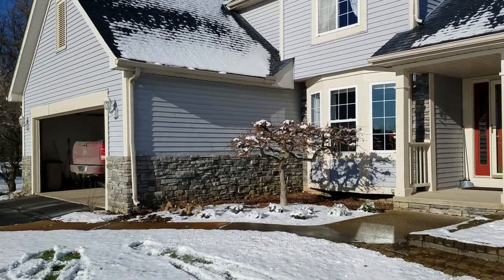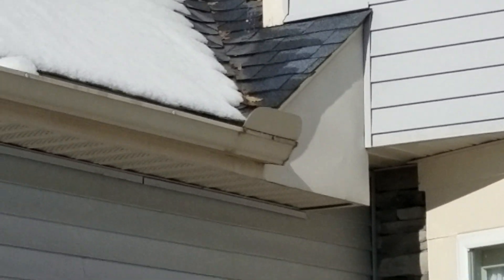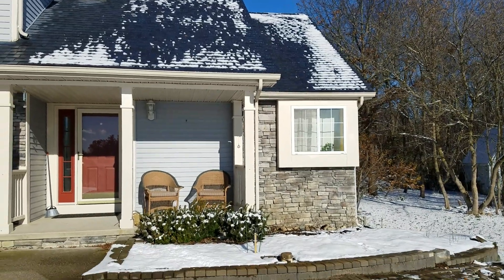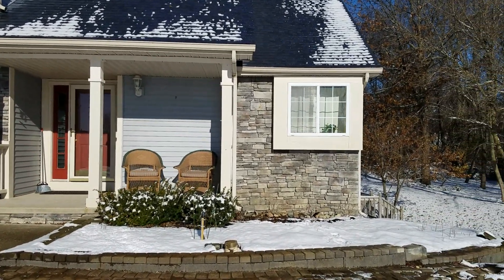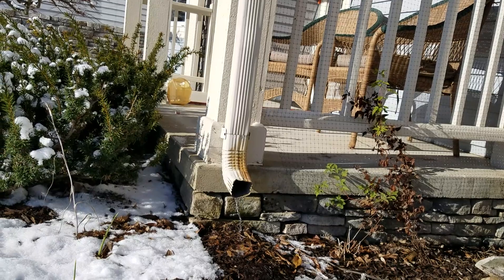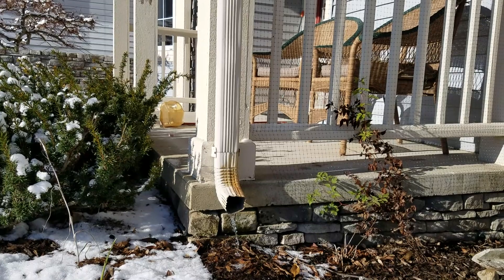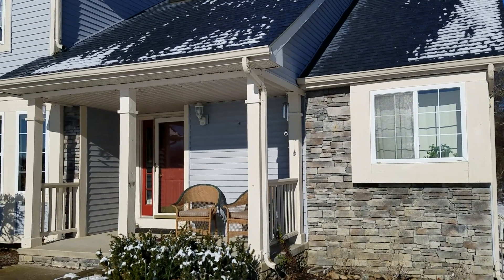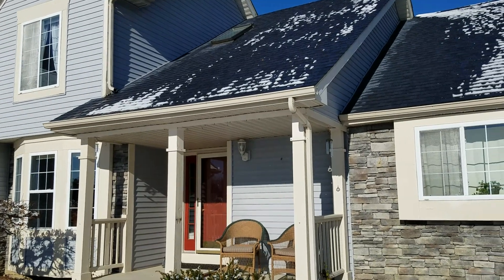Roof Runoff Water, Sizing Downspout Underground Drainage System - Oxford, MI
We're in beautiful Oxford, Michigan installing a French drain system and we're running underground downspouts. I wanted to take this time to show you what to look for as far as how much water each downspout is responsible for as far as roof runoff when you're dealing with sheet water. And I also wanted to use this opportunity to show you how when you have a blue sky, no clouds and direct sun, I wanted to show you the power of radiant energy.

It's in the low twenties, yet the roof runoff here is, I mean the sun's out, it's just melting all the snow. So this gutter troughed appears to be rather short and you would think, okay, that's not a lot of water for this downspout. However, the second story always dumps into the first story, gutter troughs. That's the way the systems all are. So keep that in mind. If you have a two-story house, if you're a DIY guy or if you're a drainage contractor.

You can see here we are again, you know it's in the low twenties, I don't know, 23, 24 degrees right now. And you can just see how much the snow has melted off the roof. How much water's coming out of these downspouts. And this is, you know, we're, we're 10 degrees below freezing. Again, the power of radiant energy. Here we go, direct sunlight. [...]